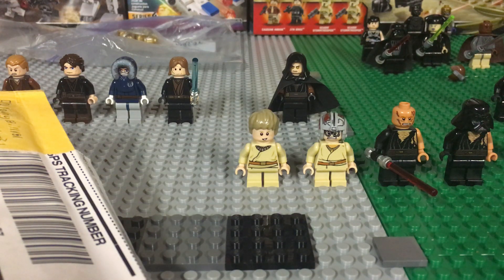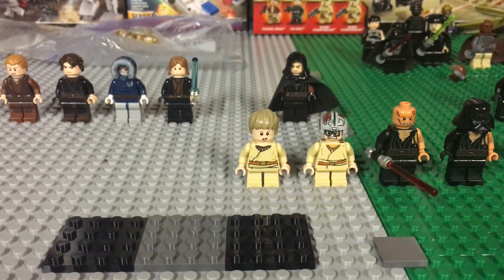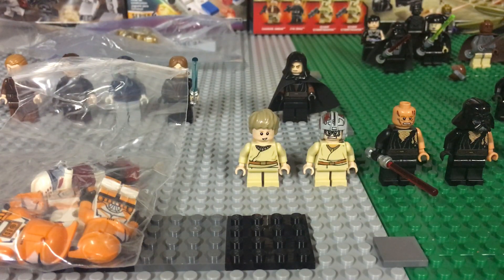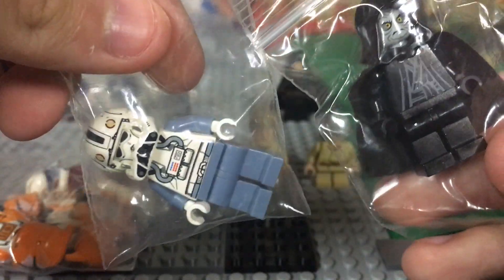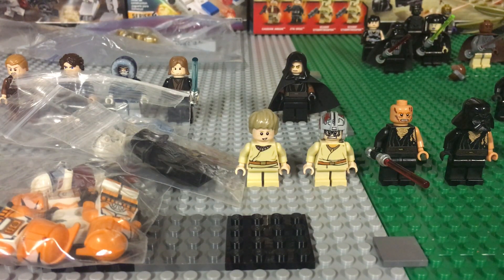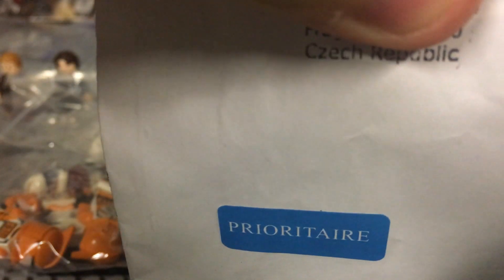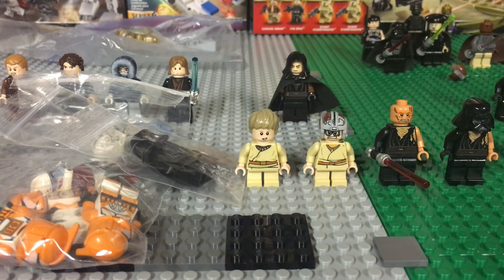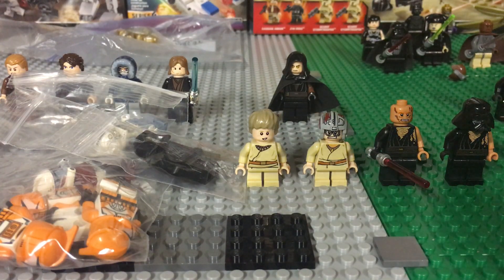Unboxing An Unreleased LEGO Star Wars Minifigure & More!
star wars
lego creation
lego build
how to lego
lego haul
LBS
clone wars
episode 8
rogue one
force awakens
kylo ren
free lego
lego contest
The last jedi
rebellug
rebel lug
battlefront 2
Battle Front 2
EA Battle Front